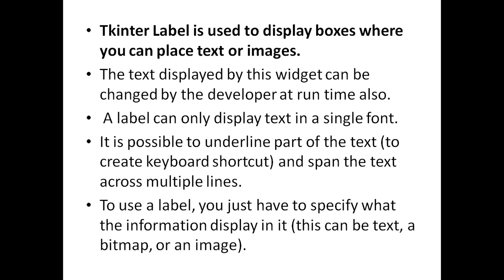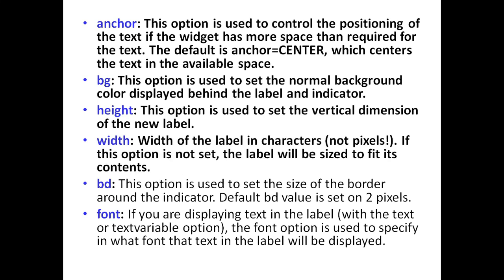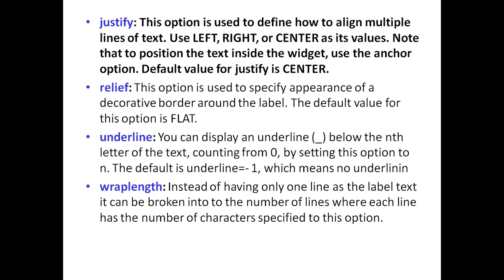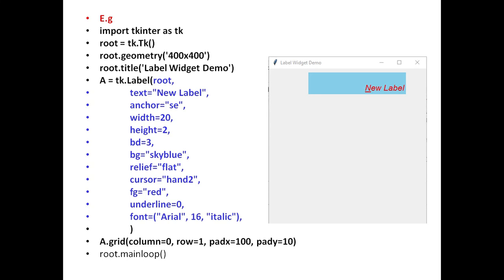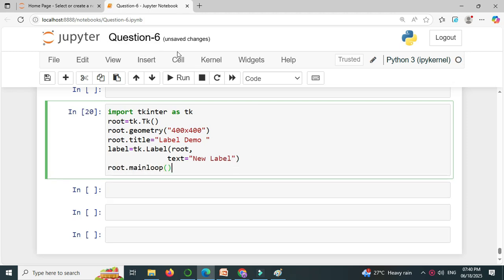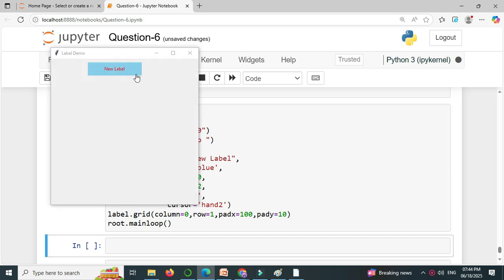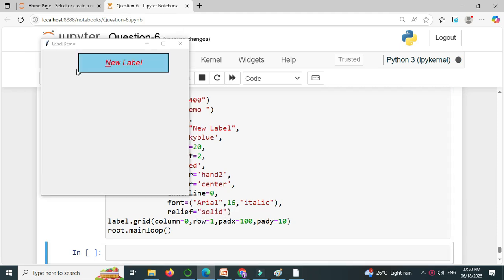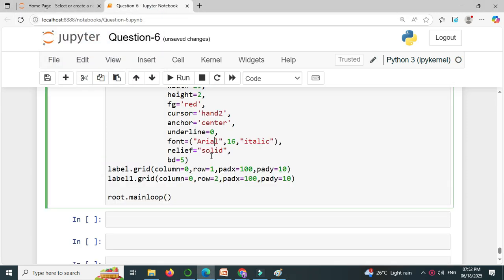Label in Tkinter